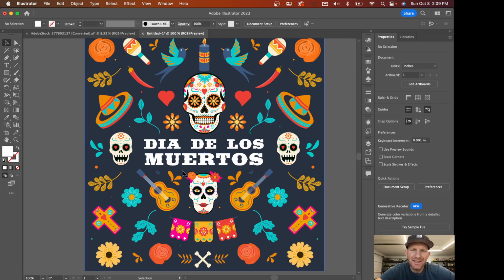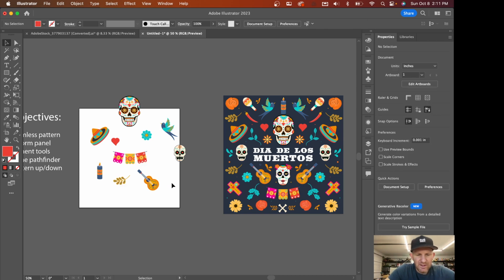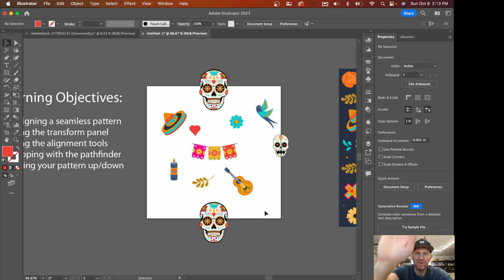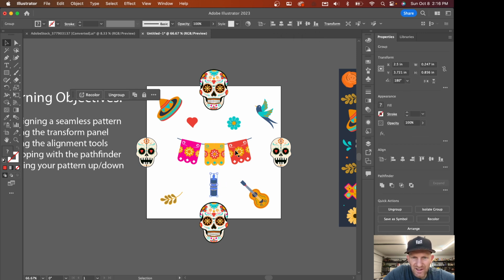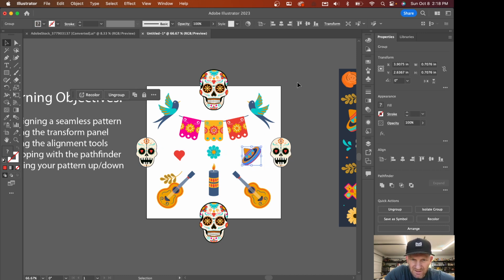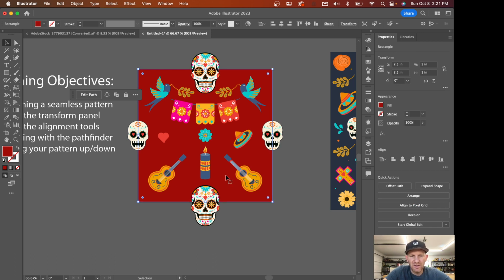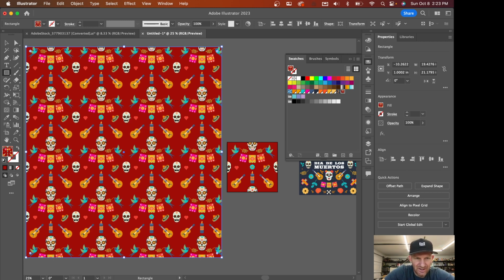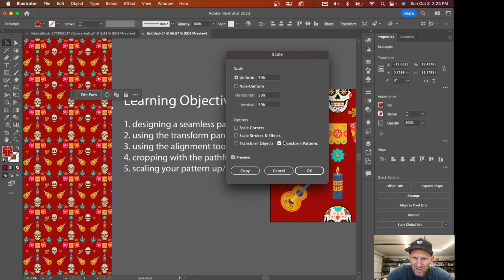W10 9.1: Seamless Patterns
In this assignment you will learn how to create a seamless pattern, use the transform panel, the alignment tools, and the crop function within the pathfinder tool. All of these goals will help to improve your design thinking and application literacy within Illustrator.